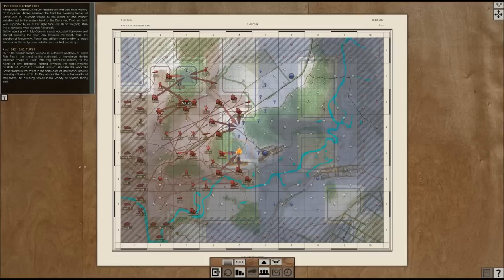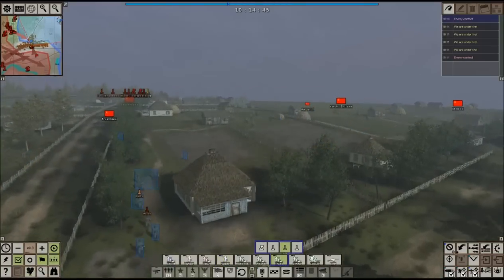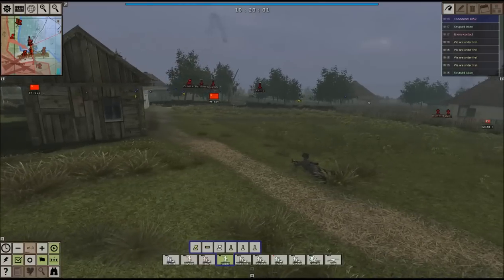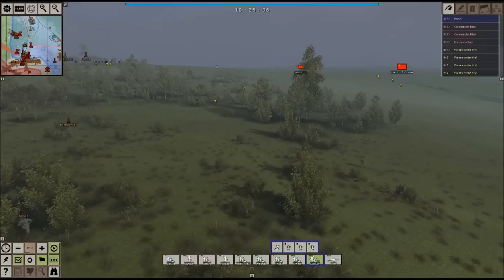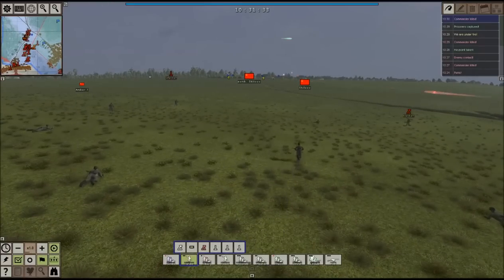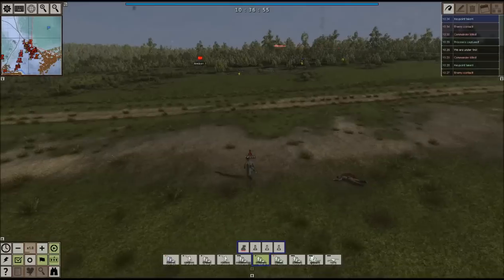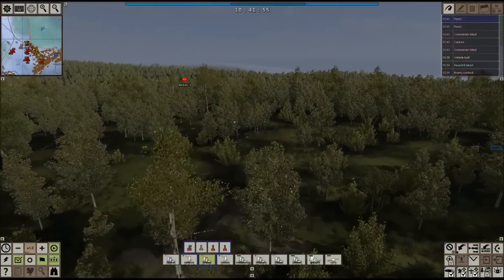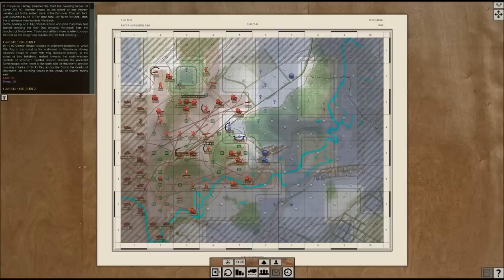Graviteam Tactics: Shilovo 1942-The Battle for Shilovo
This is by far my longest and most deadly Graviteam Tactics battle yet, you won't want to miss this! We assault the Soviet stronghold in Shilovo... the largest infantry assault ever undertaken by Agrippa Maxentius. This is part (2) of our Shilovo campaign, but I consider it a stand alone battle which is why I chose a seperate thumbnail.